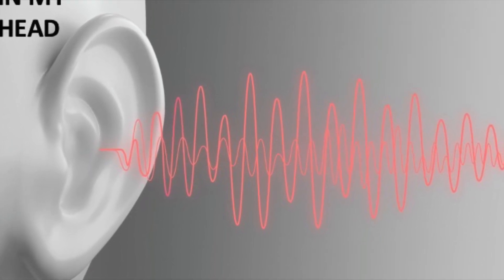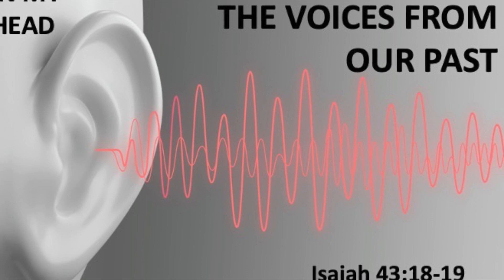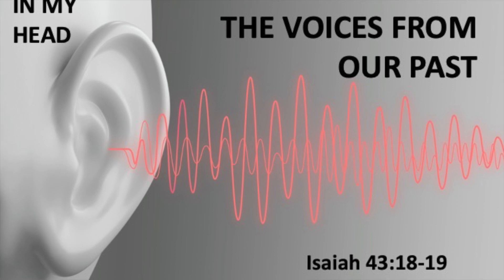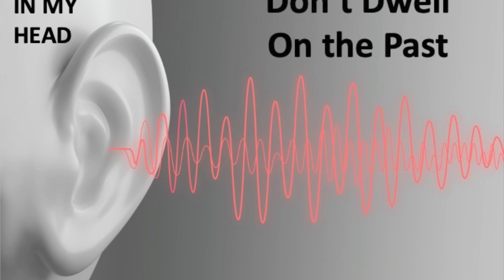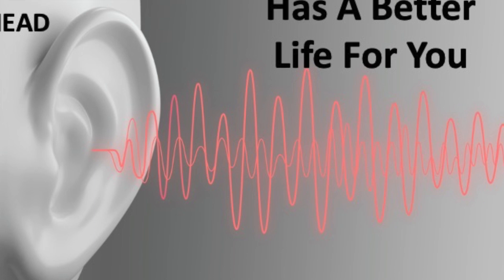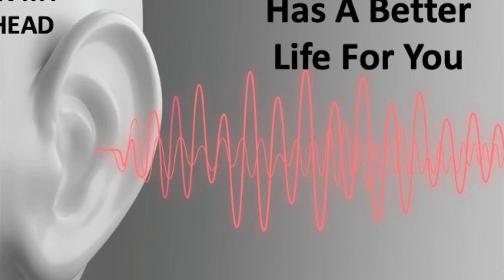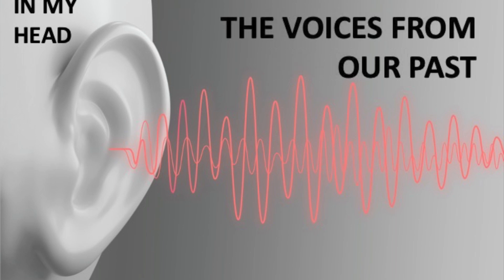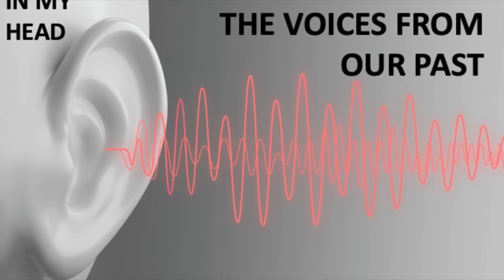Dealing With the Voices From Our Past 9/17/23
Pastor Chris Driggs of Bolivia Baptist Church begins a new series entitled "The Voices in My Head."